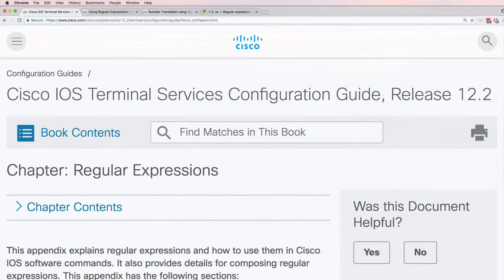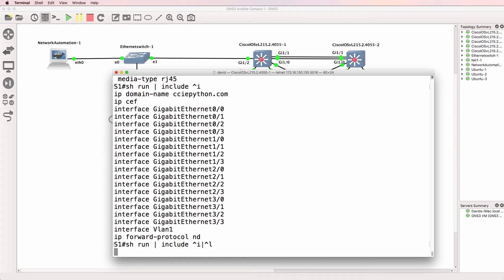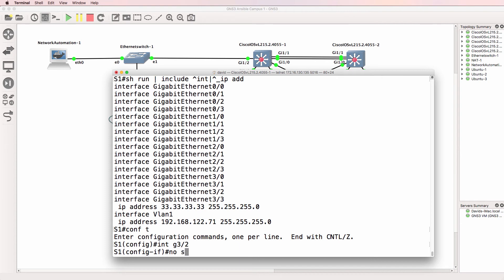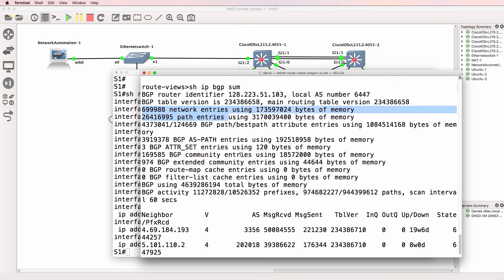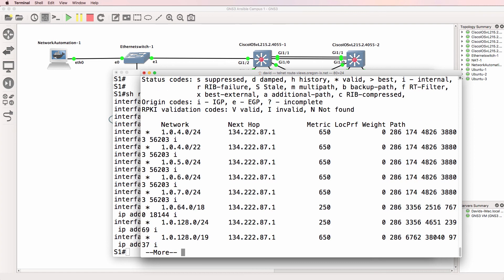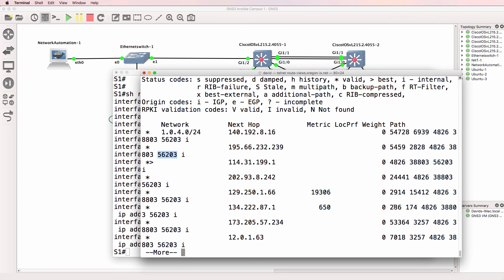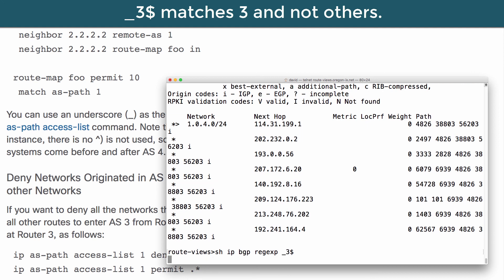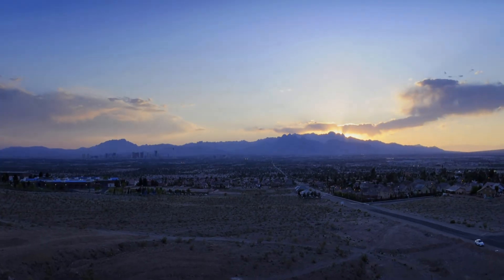Python network automation, BGP and IOS regular expressions (Part 3). Live Internet BGP.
In this video I demonstrate how to use regular expressions with Python network automation. Learn how to use regular expression with BGP, Cisco IOS and Python.